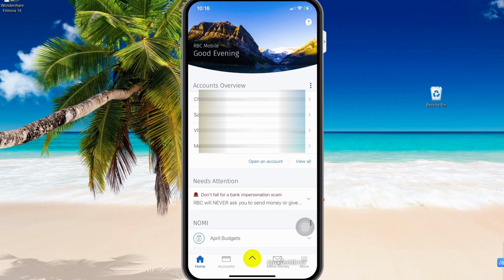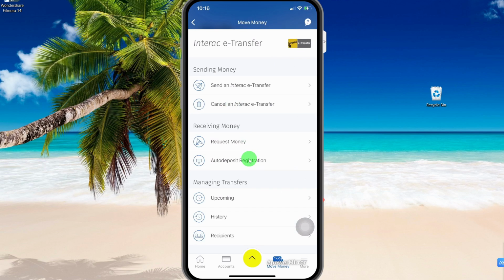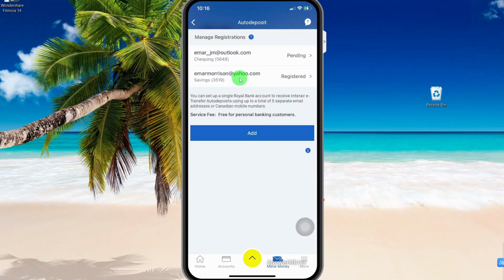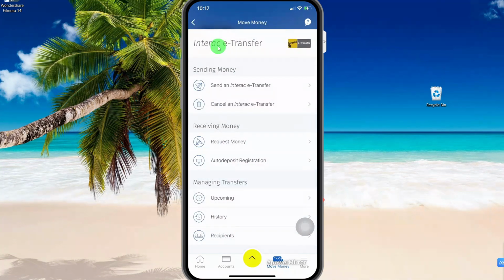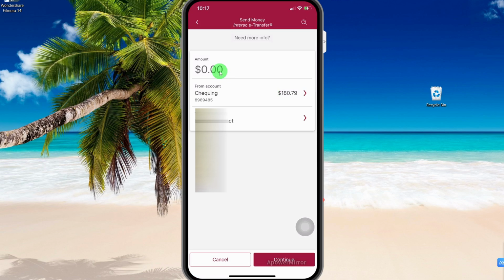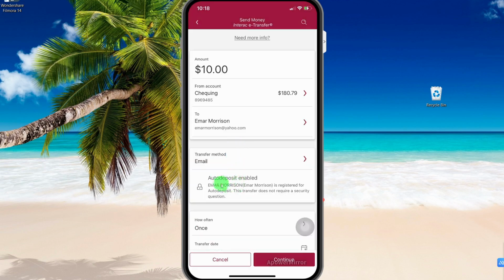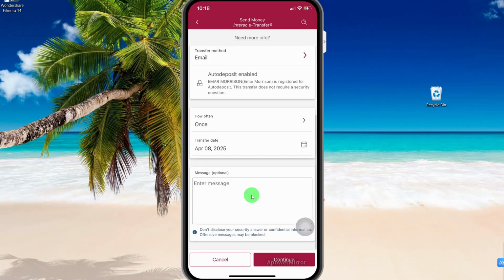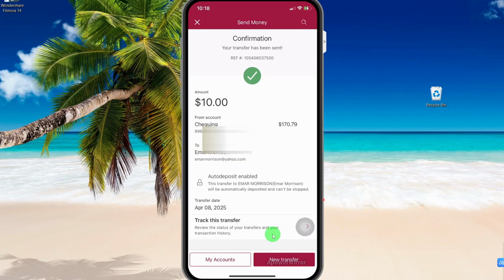How to Deposit eTransfer Without Password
Wondering how to receive an Interac e-Transfer without needing to enter a password? In this video, learn how e-Transfer Autodeposit works and how to set it up so money goes straight into your bank account — no password needed!